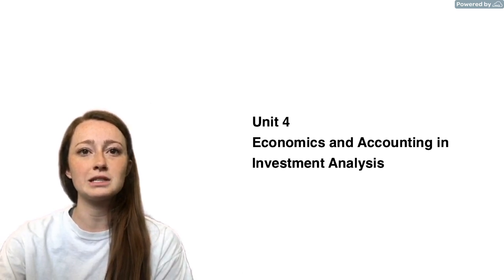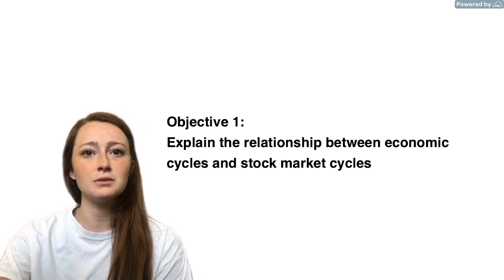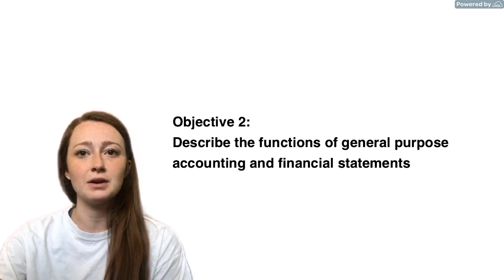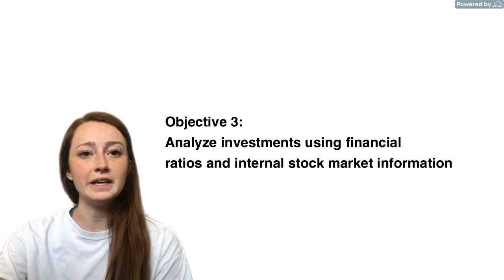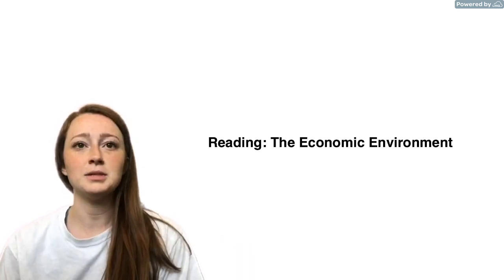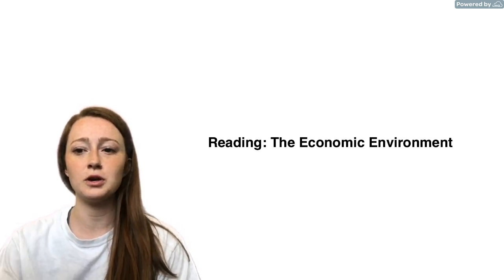FIN615 unit 4